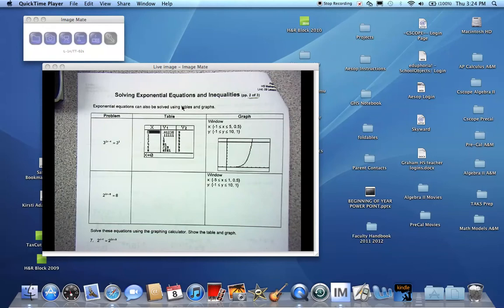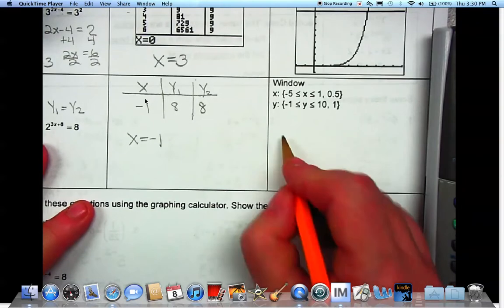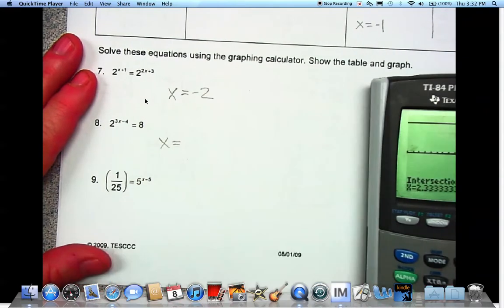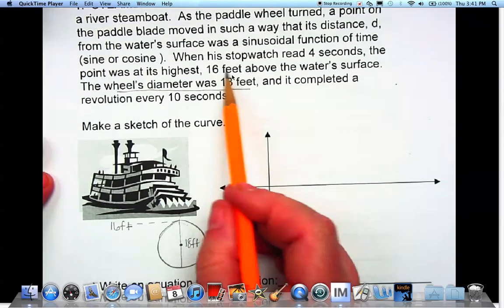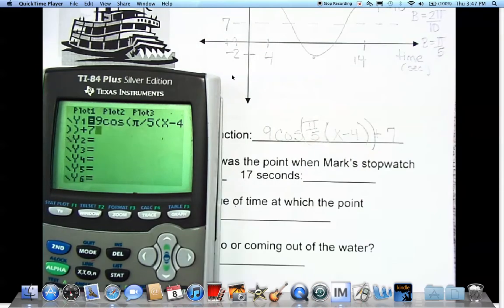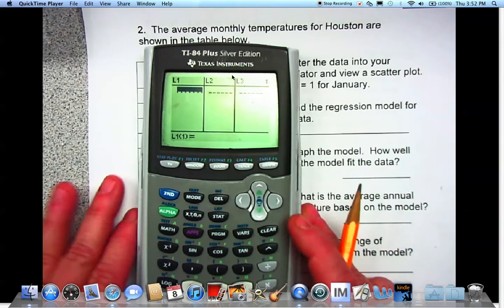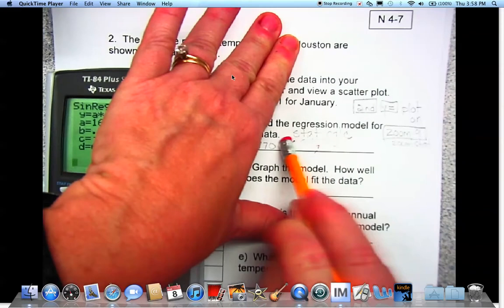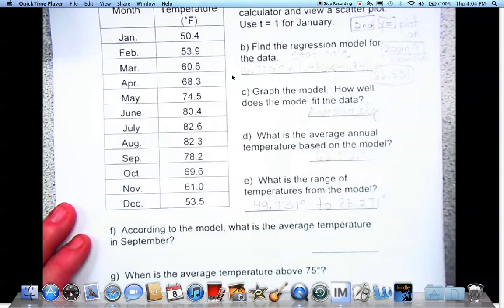Solving Exponential Equations and Inequalites Part 2